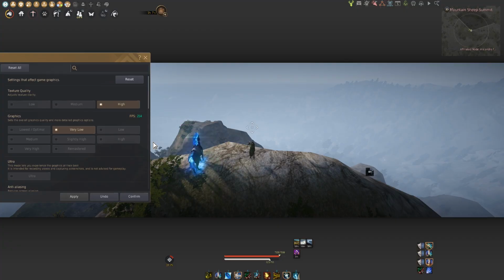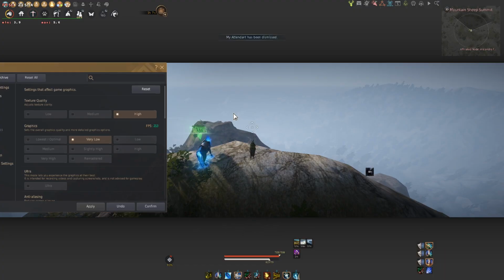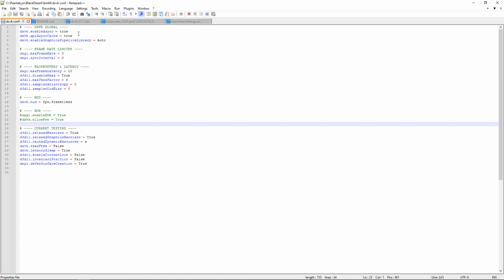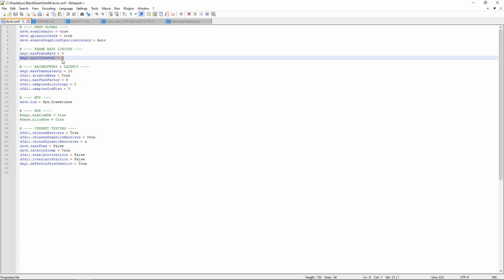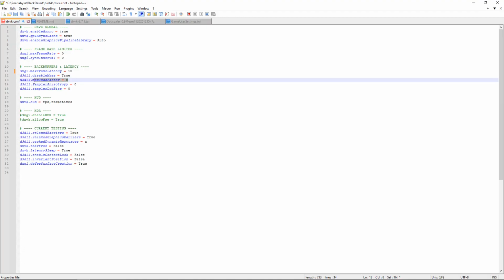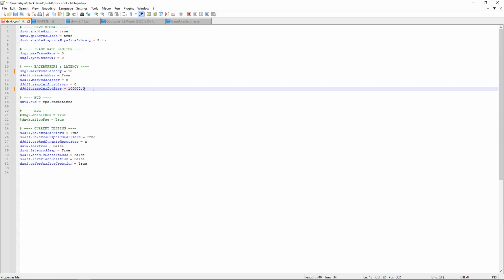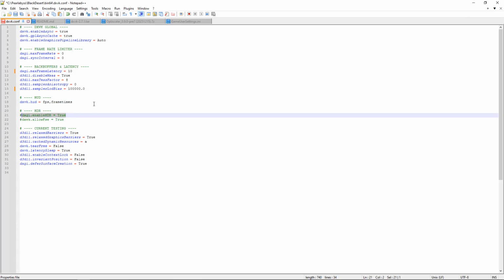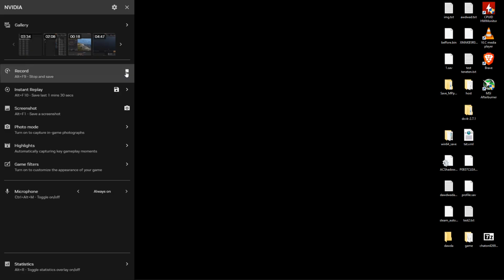HOW TO USE DXVK FOR BDO | BDO POTATO MODE FOR AMD GPUS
2am guy tells u to put files in game for better game